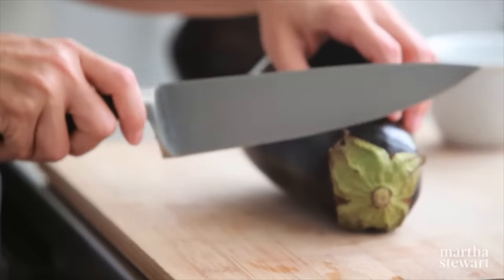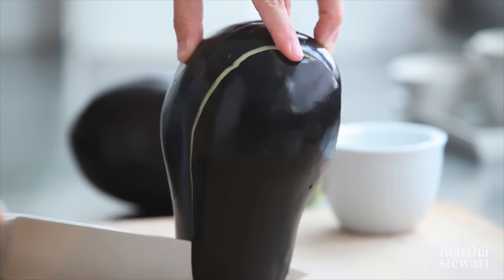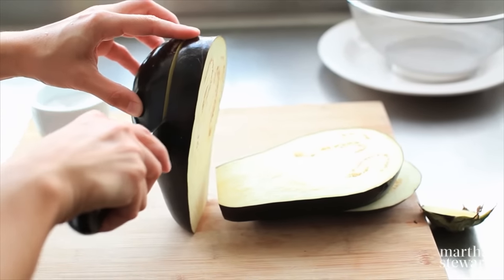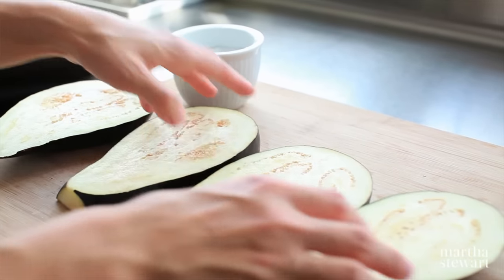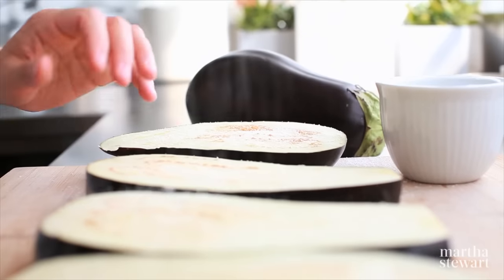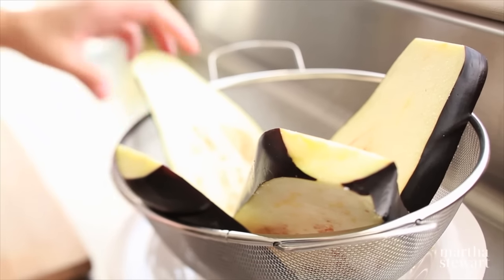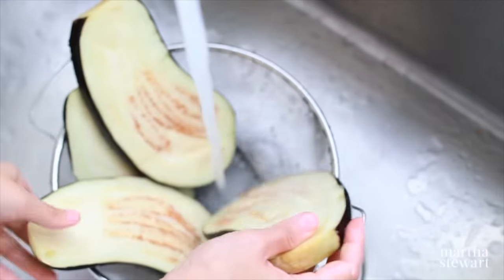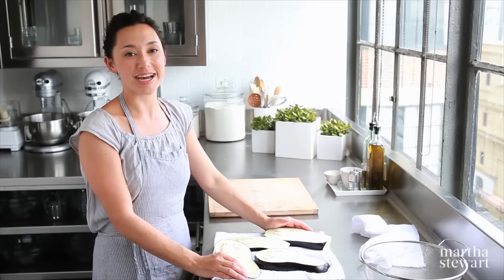Salting Eggplant - Kitchen Wisdom - Martha Stewart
Shira Bocar shows how salting eggplant before you cook it not only improves its flavor and texture, it also allows you to cook with less oil.